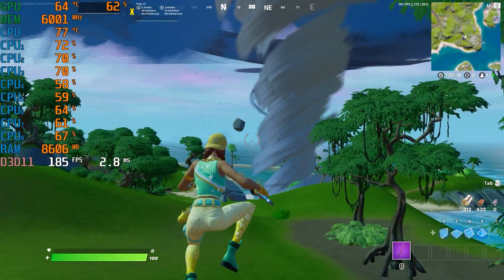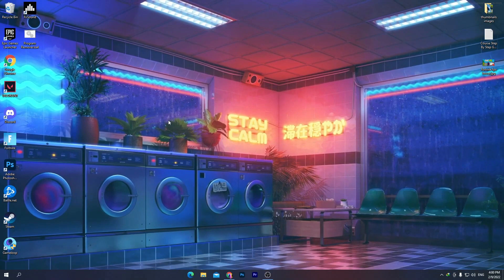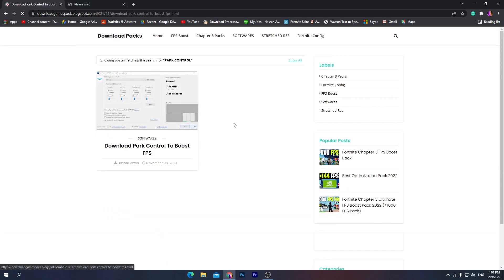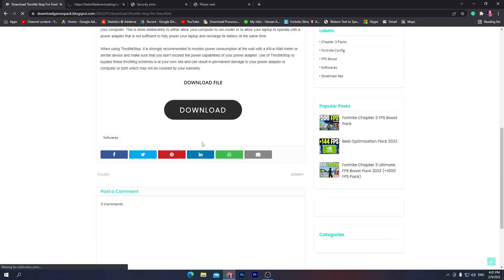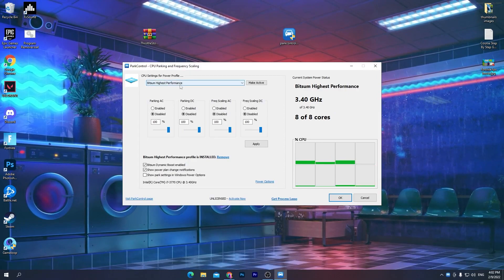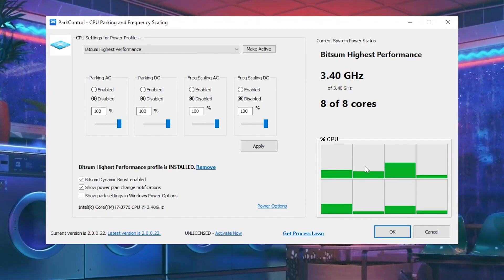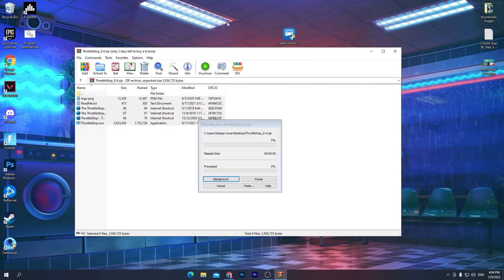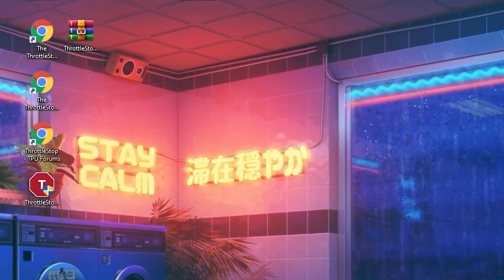How To Fix STUTTERS, FPS Drops & Boost FPS In Fortnite Chapter 3! (2022)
Hello People!